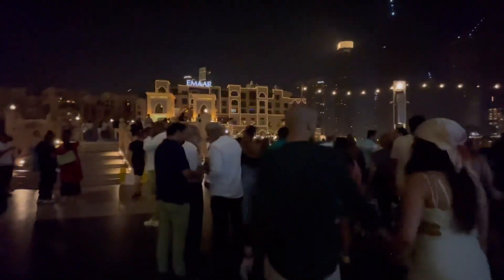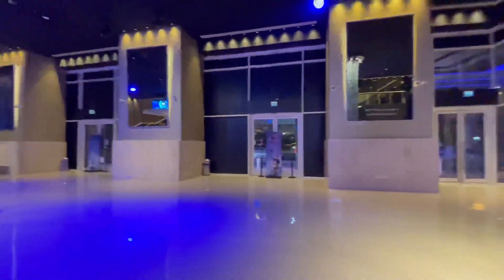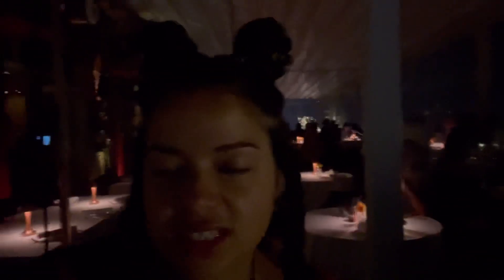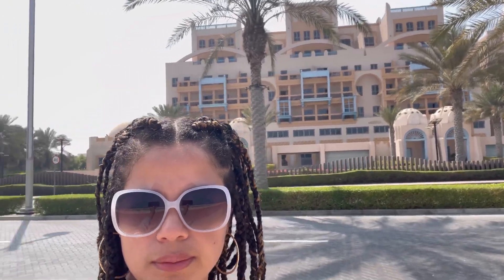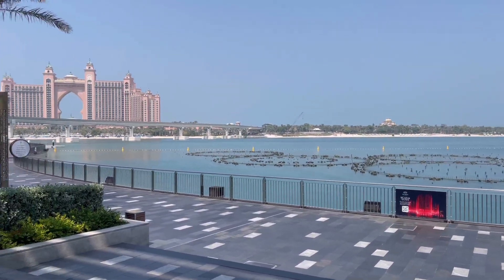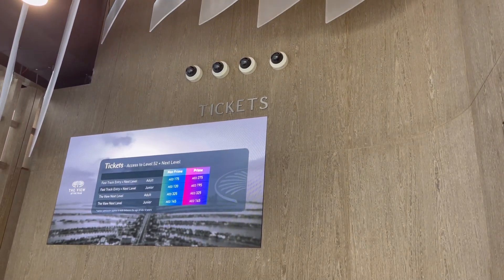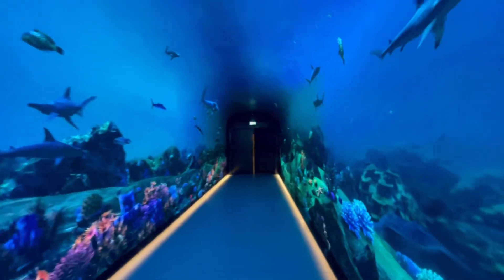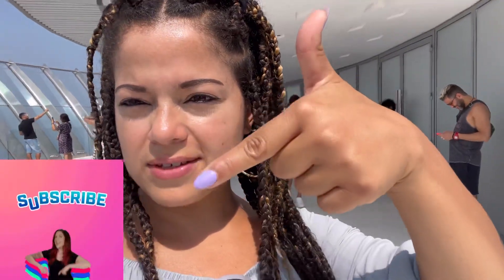Dubai Night Life & Fountain Show (🏙️View of the Palm Island Jumeirah 🏝️ & Old Dubai)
The Dubai Fountain is a choreographed fountain system located on the 12 hectare (30 acre) artificial Burj Khalifa Lake, at the center of the Downtown Dubai. The Dubai Fountain show is one of the top attractions in Dubai and a visit should definitely be included in your itinerary. Dubai is a city known for its entertainment and attractions and vibrant night life. I will give you some tips on the best bars in Dubai with a view. The Palm Jumeirah is an archipelago of artificial islands on the Persian Gulf in Jumeirah, Dubai, taking a tour and view of the palm is well worth it. In this video I will show you the best spot to get a high view of the palm island. Dubai's Old town is known for its intriguing Arabian architectural styles and the age-old cultural traditions, old Dubai also happens to have the best souk for souvenir shopping if your on a budget.

Filming Equipment:
GoPro 10
iPhone 12